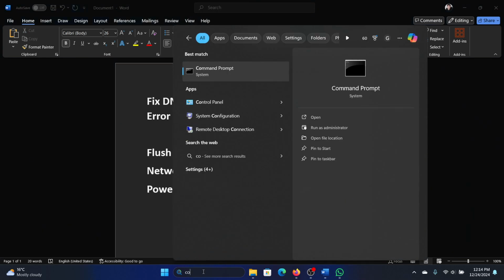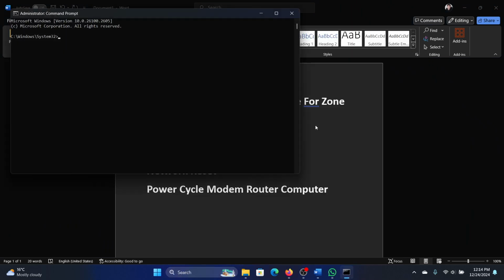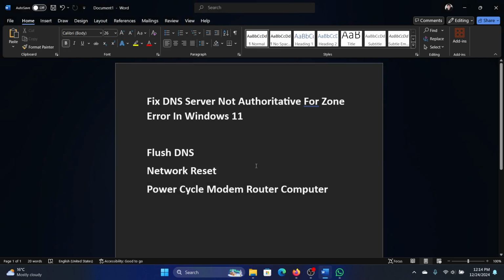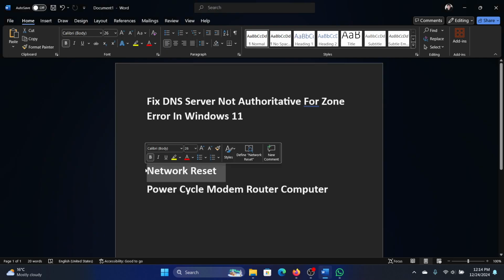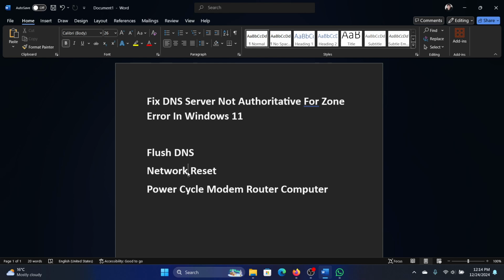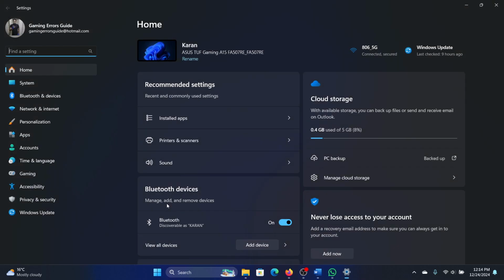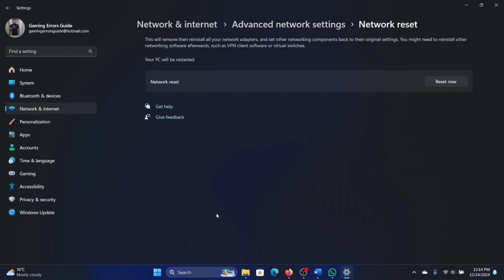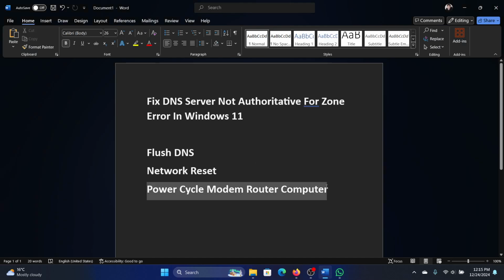How to Fix DNS Server Not Authoritative For Zone Error in Windows 11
Video Title: How to Fix DNS Server Not Authoritative For Zone Error in Windows 11

If you wish to fix DNS Server Not Authoritative For Zone Error In Windows 11, then please watch this video.